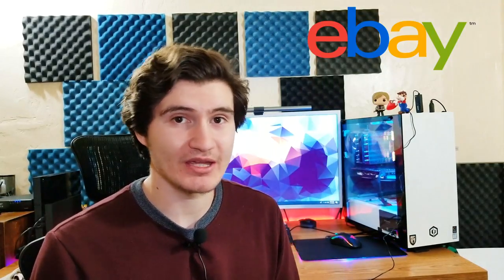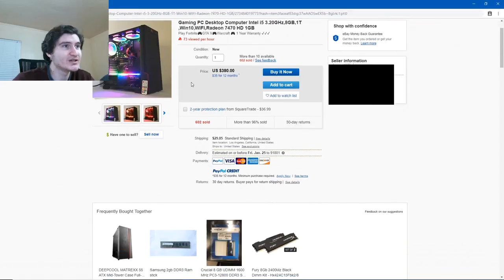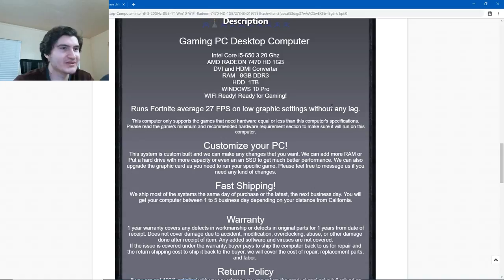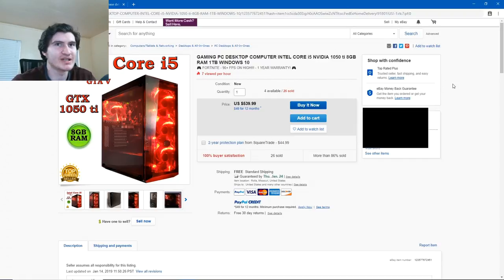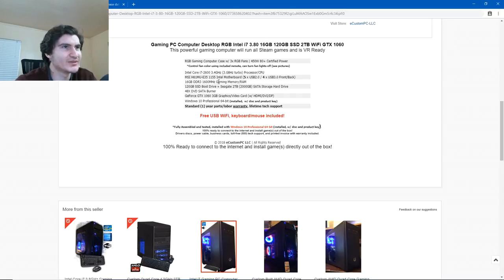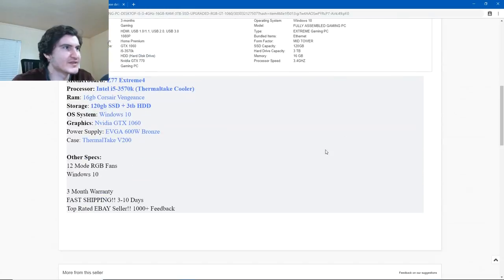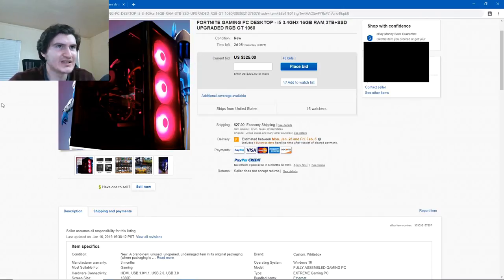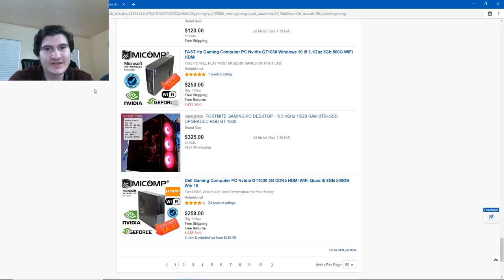This is CRAZY! Gaming PC on Ebay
In this video, I check out gaming PCs on Ebay to see if you're getting ripped off or if you're actually getting a PC for a decent price.